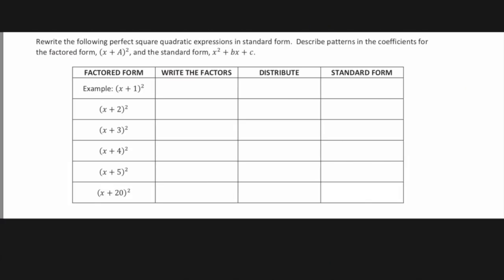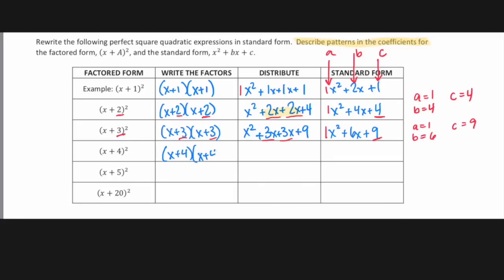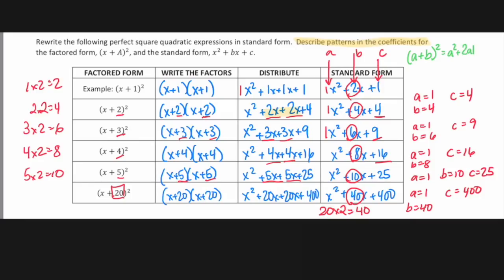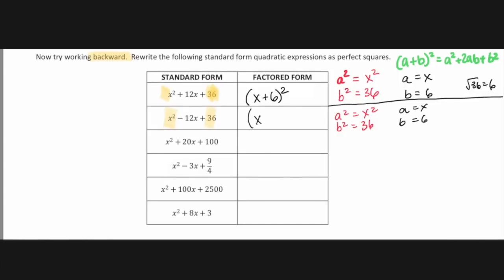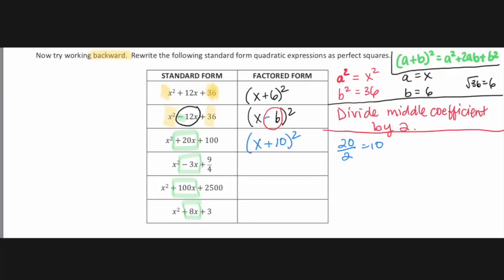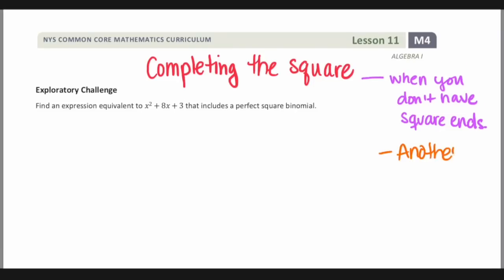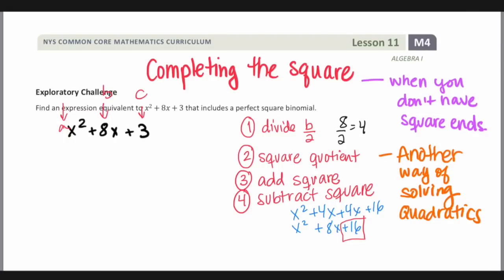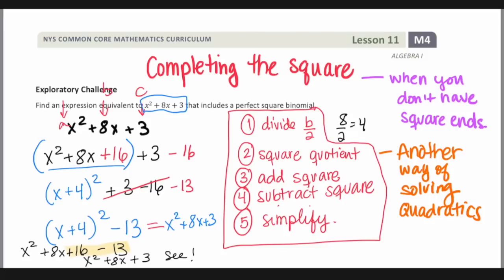Lesson 11 - Completing the Square